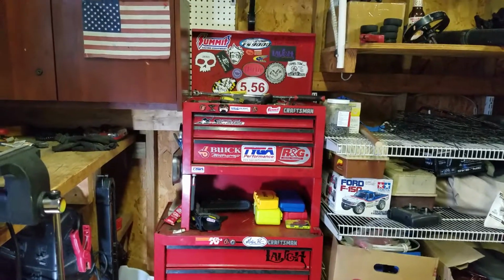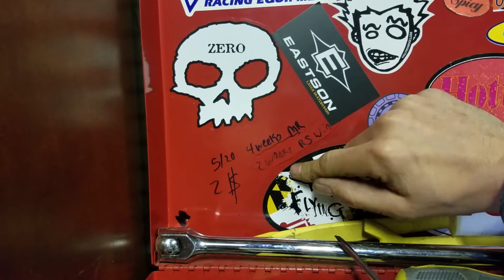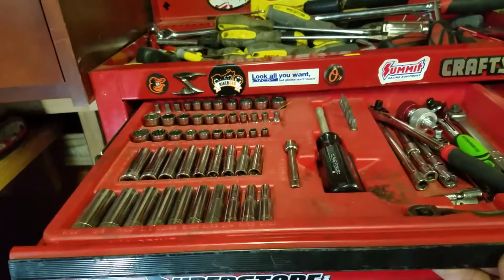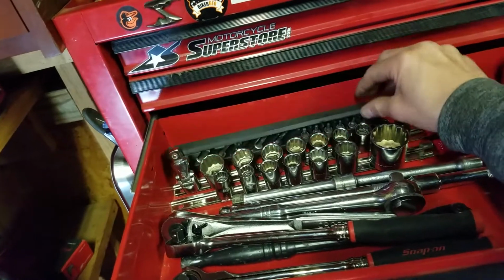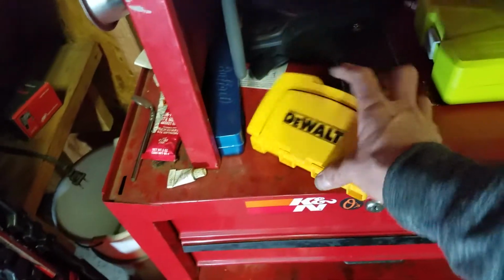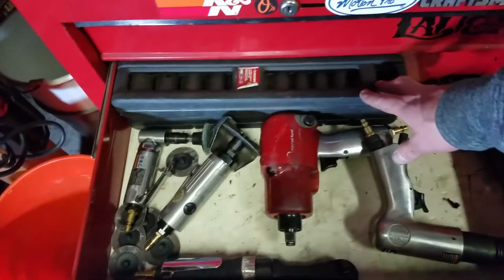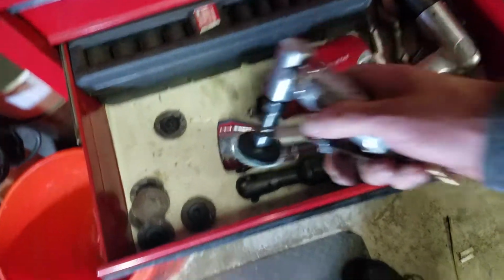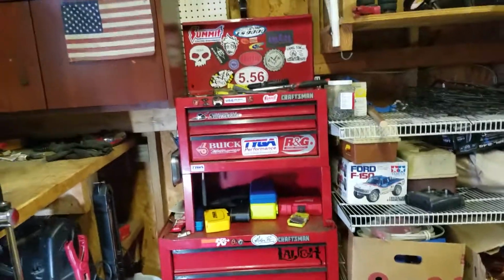Weak ass tool box tour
If you want to know what the opposite of the Snap-On Junkie's tool box looks like, this is my pathetic tool box. I really need a new one .